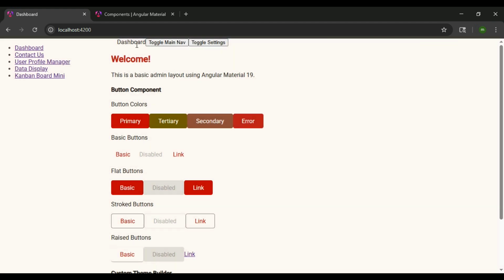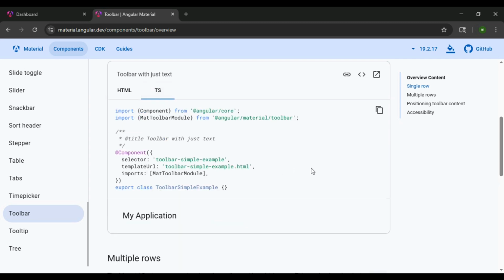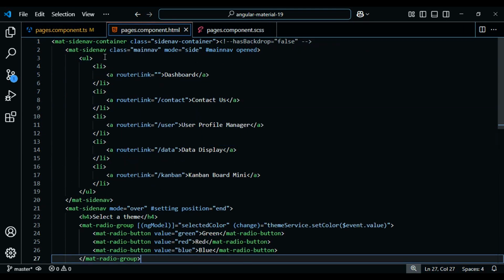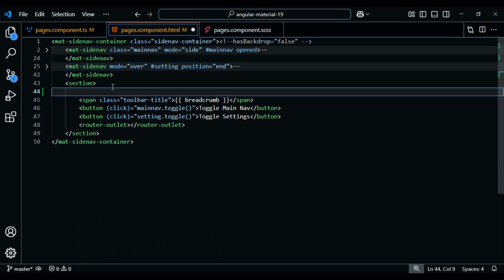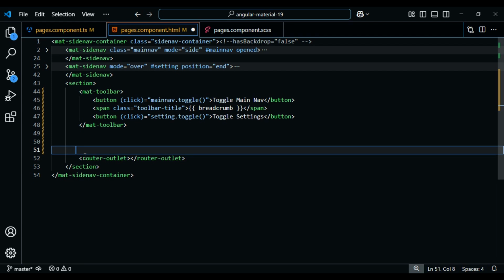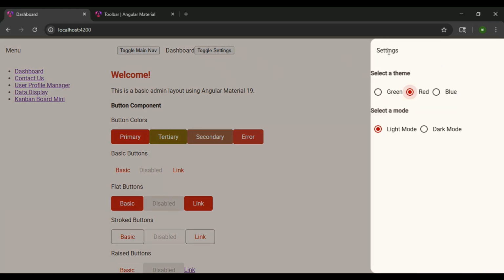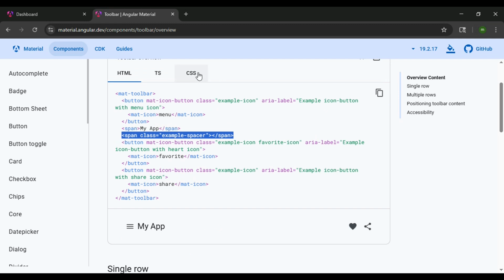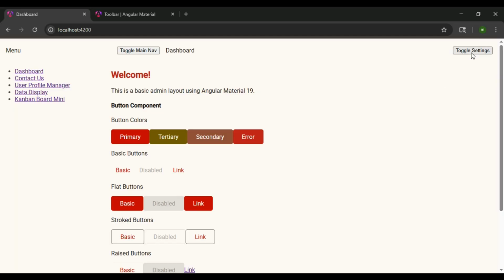Adding Toolbar to Header & Sidebar with mat-toolbar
Adding Toolbar to Header & Sidebar with mat-toolbar in Angular Material 19.